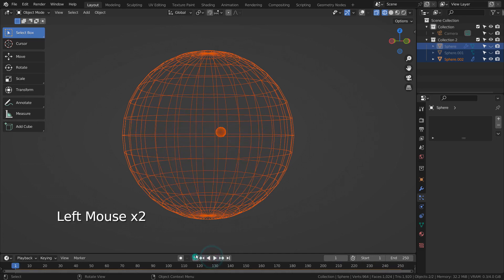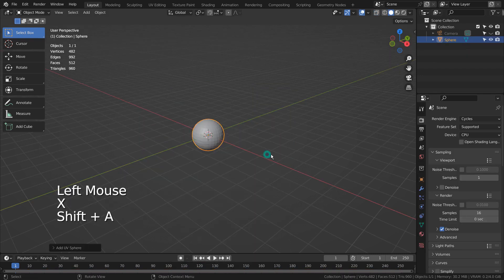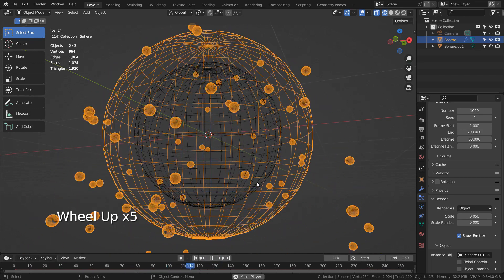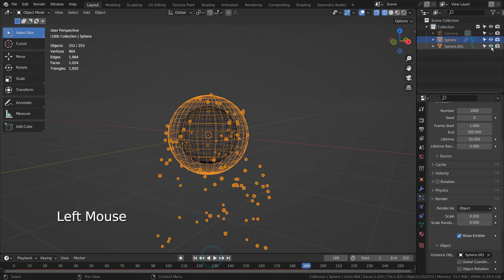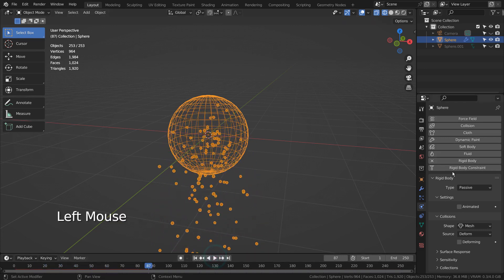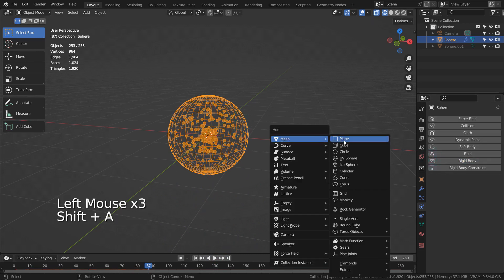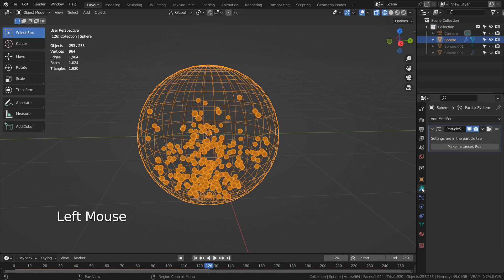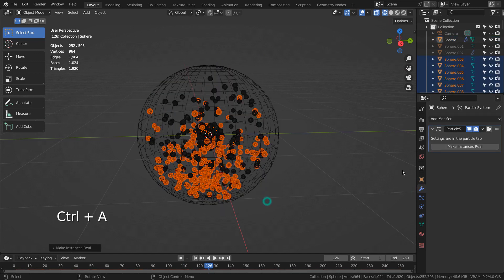Blender Tutorial - Volume particles from emitter illusion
0:00 Intro
1:23 Basic idea
2:00 Overlapping meshes issue
2:17 Deflection
2:55 Make instances real